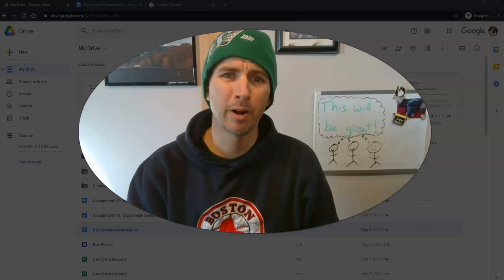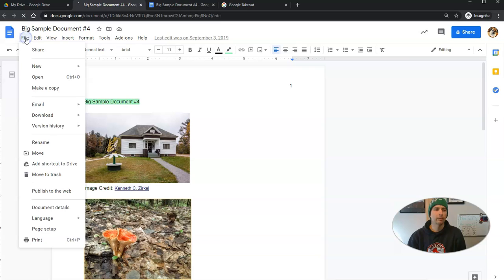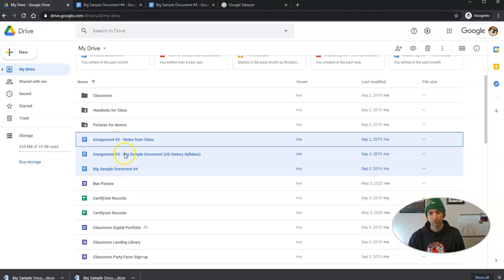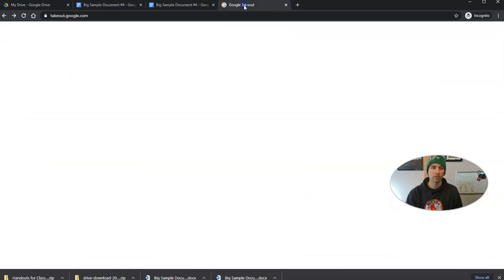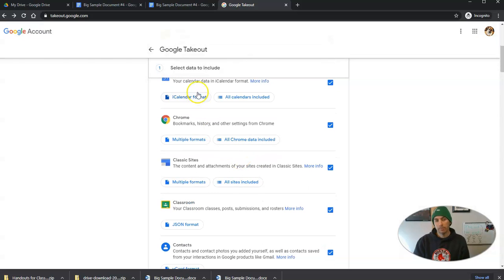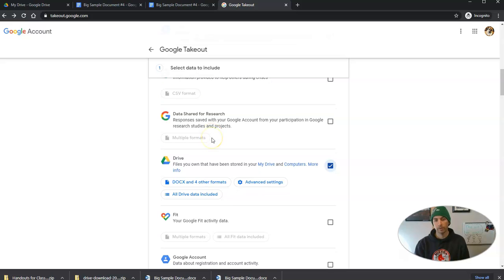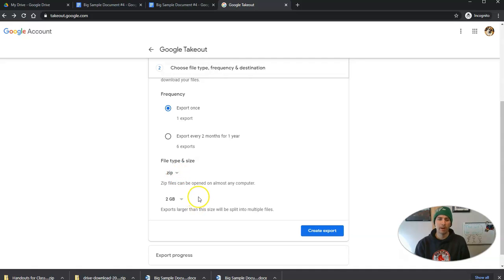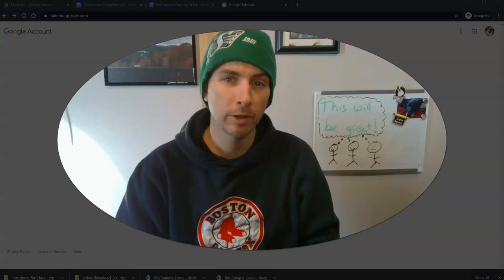How to Export Files and Data from Your Google Account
Did Google's outage on Monday morning make you wonder how you can back-up and get copies of the most important files you have stored in Google Drive? If so, this video is for you and anyone else who has ever wanted to make offline copies of the files and data associated with their Google accounts.